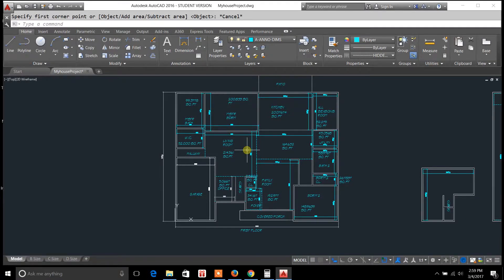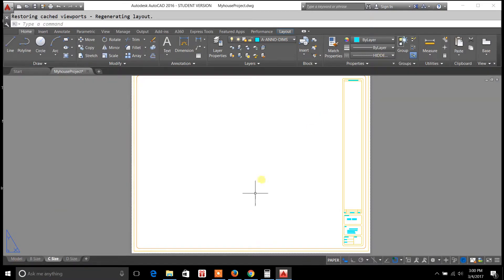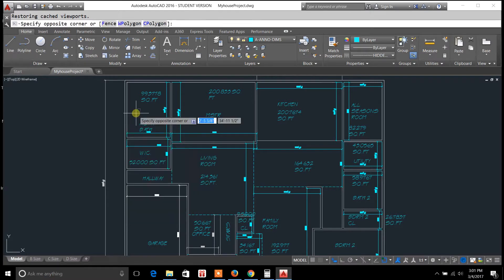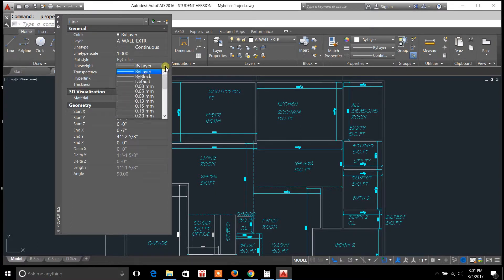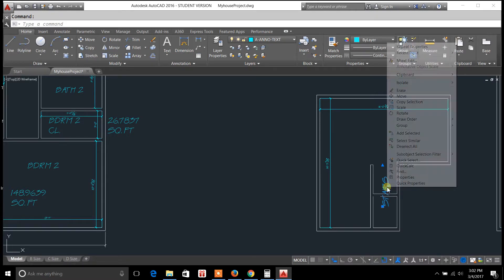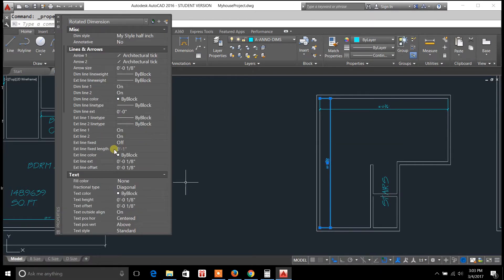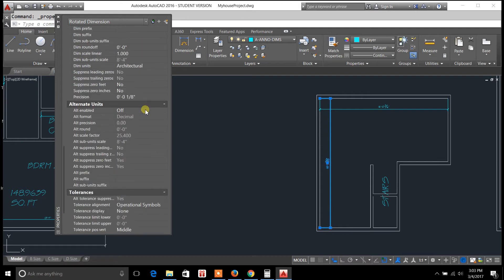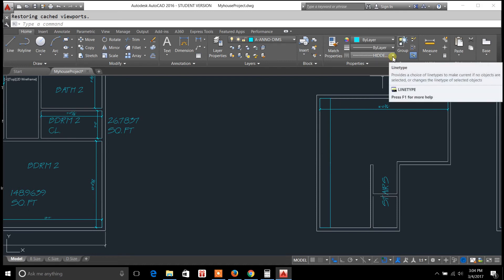properties palette tutorial autocad 2016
In today's video, Casey Kepley of Drafting Tutorials reports on the properties palette tutorial autocad 2016.